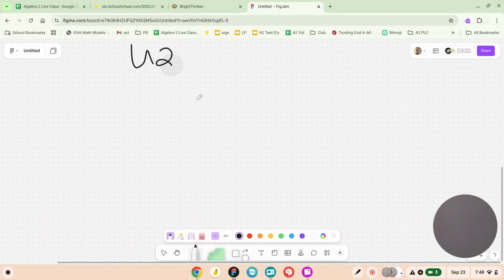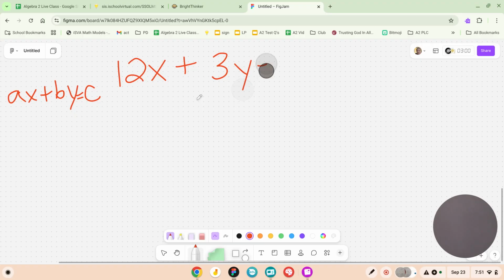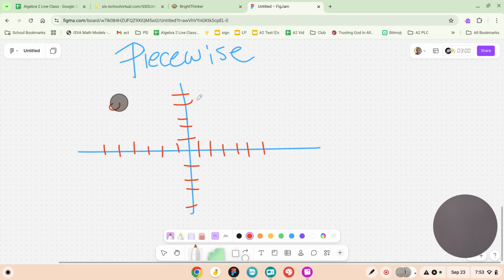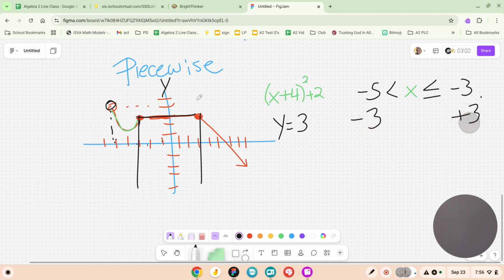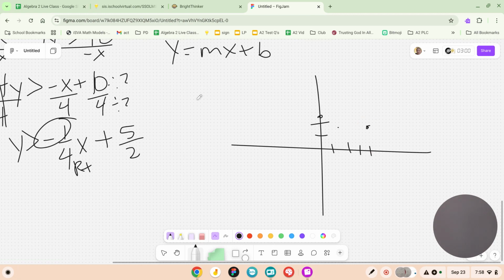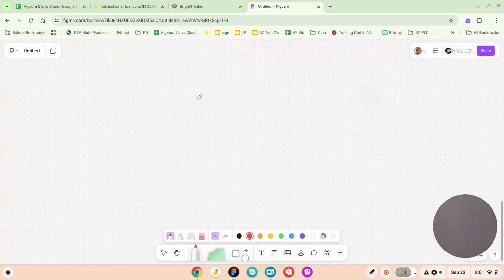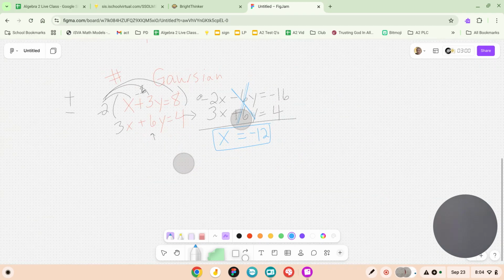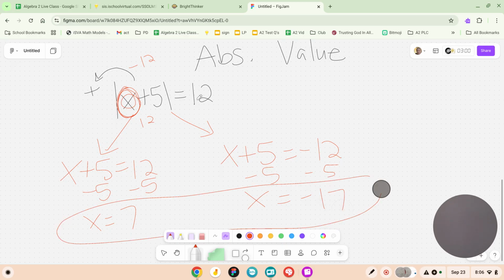U2 Test Review